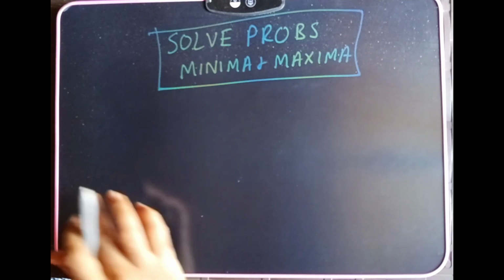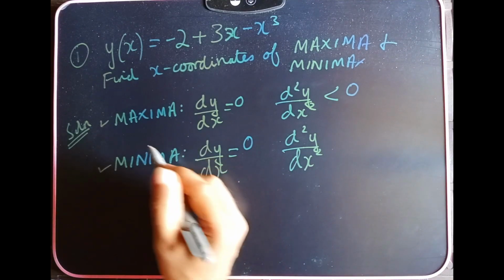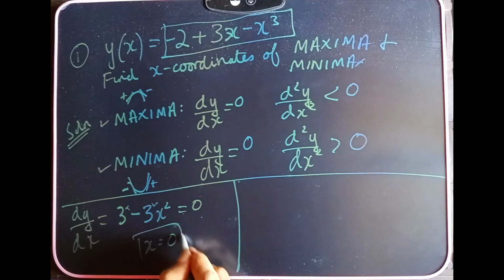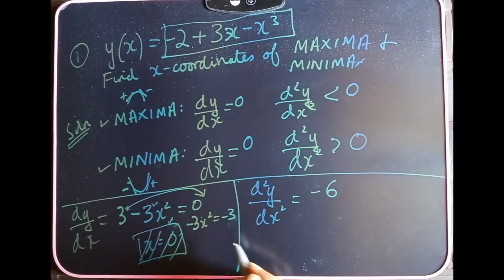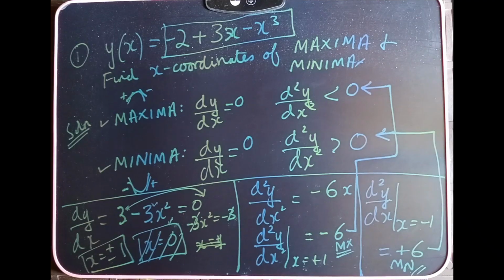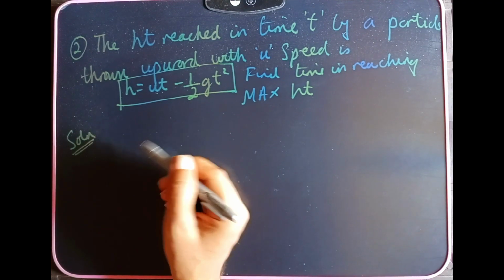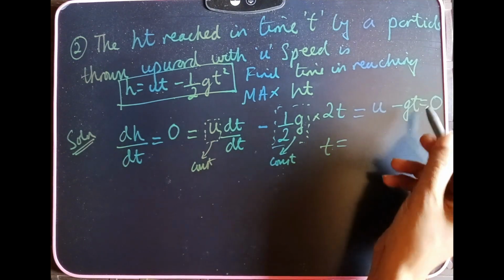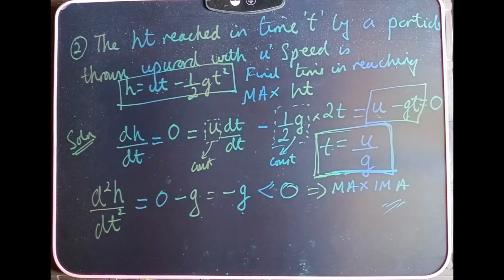Practice Maxima & Minima | NEET/JEE Calculus Practice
Boost your calculus skills with step‑by‑step solved problems on maxima and minima tailored for Class 11 Maths NEET/JEE preparation. This session focuses on applying the first and second derivative tests to identify turning points and solve exam‑style questions with clarity.

This video covers:
✔️ Problem solving using maxima & minima concepts
✔️ Application of first derivative test
✔️ Application of second derivative test
✔️ NEET/JEE‑style practice questions
✔️ Easy tricks for faster solutions

Perfect for students aiming to master calculus applications and score higher in competitive exams.